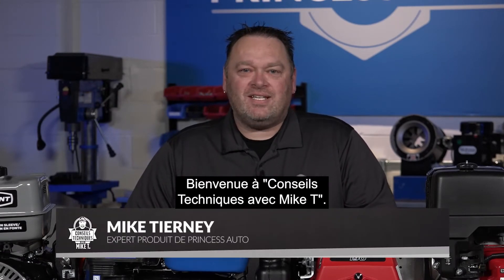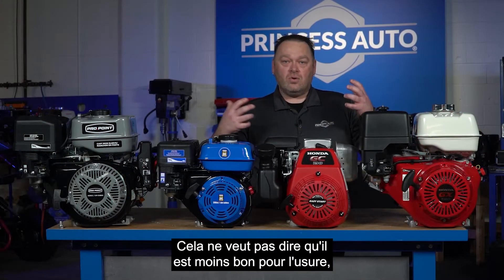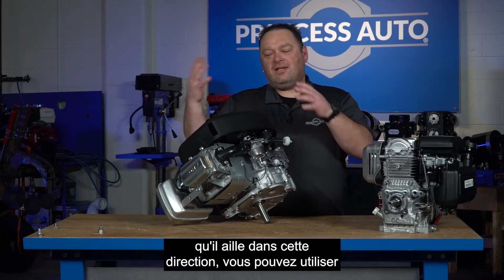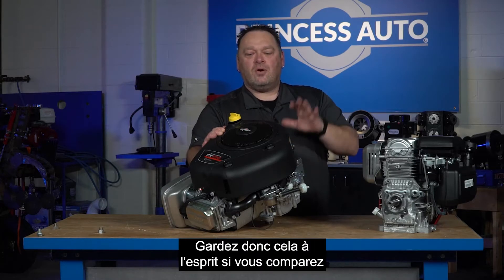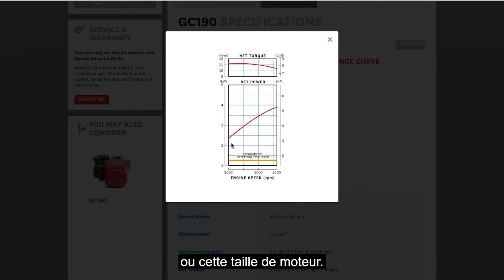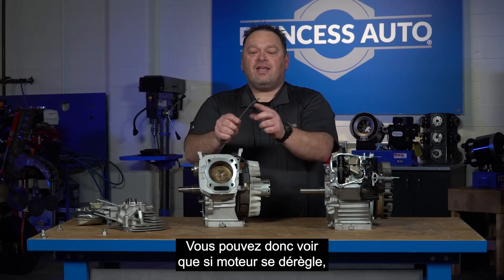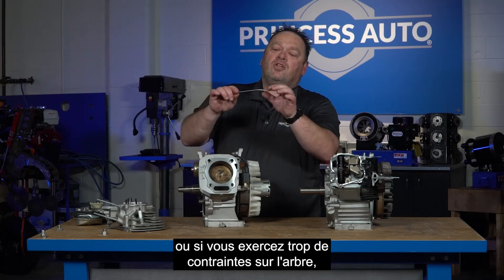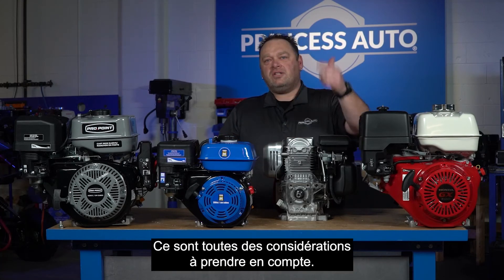Conseils techniques avec Mike T - les petits moteurs à essence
Vous êtes à la recherche d'un petit moteur ? Notre expert en produits, Mike T., vous explique tout ce que vous devez savoir avant de faire votre achat.
Téléchargez nos listes de vérification des petits moteurs, découvrez la formule magique de Mike pour calculer la puissance approximative en chevaux vapeur et apprenez-en davantage sur la façon de tirer le meilleur parti de vos petits moteurs en ligne